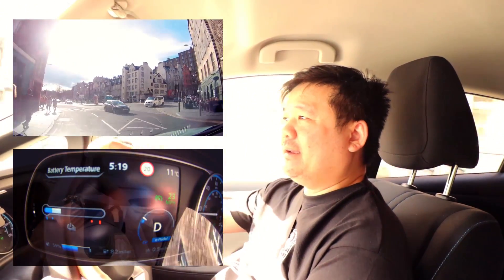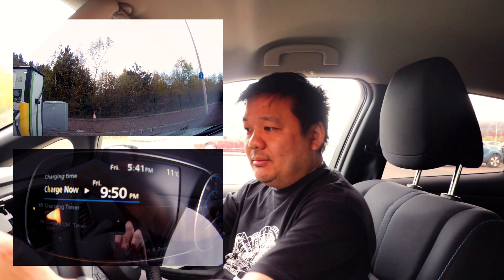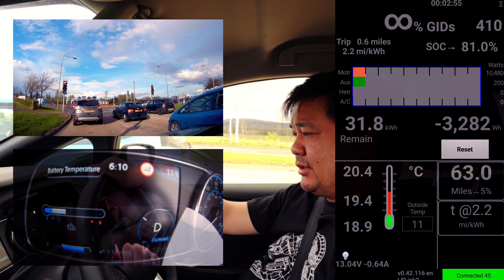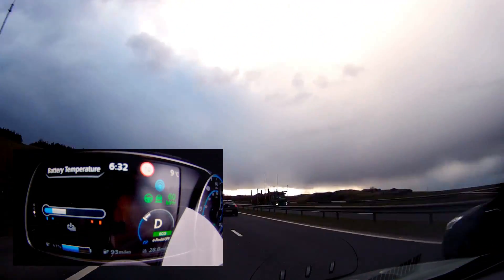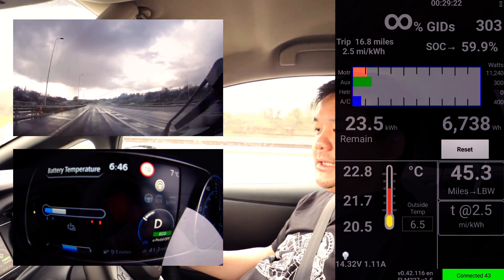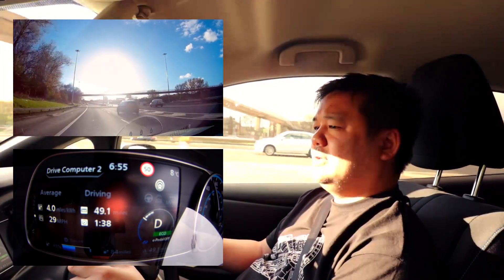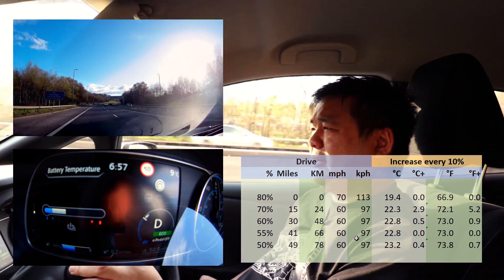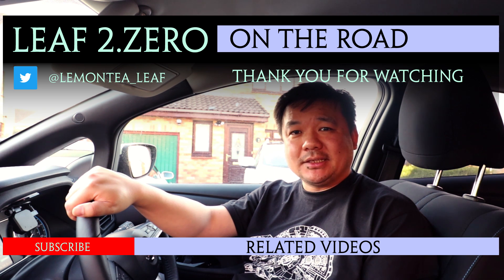Nissan Leaf 2018 - Optimum running temperature of the Leaf in Scottish spring cloud weather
So today short test, I was cooking the battery to a warmer level to see how the battery reacts. Also, sample the delights of the Scottish spring cloud weather. These test are for the big trip to the Fully Charged Live Show in Silverstone.

OBD2 Dongle:
or
vGate iCar 2 WiFi OBD2 Scanner

Dash Cam used:
APEMAN Dual In Car Dash Cam Camera WQHD 2K 1440P